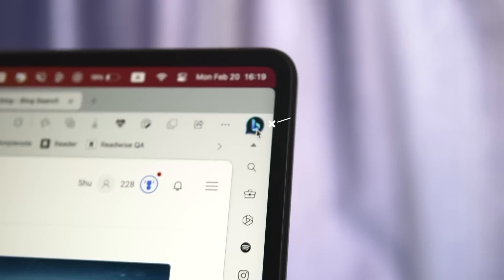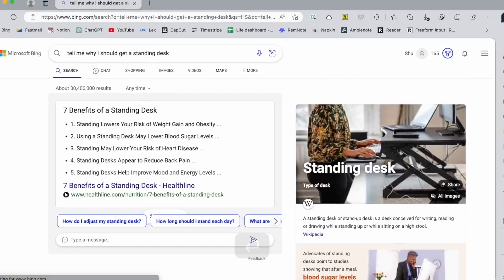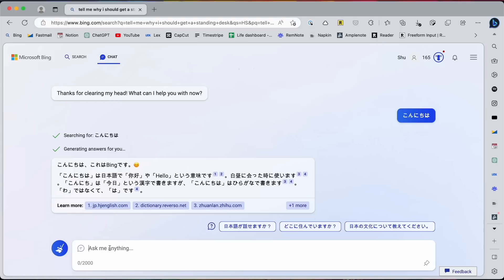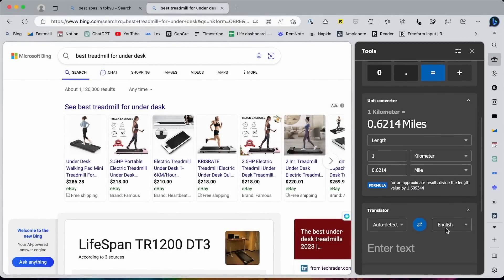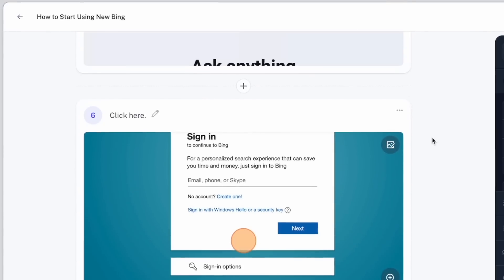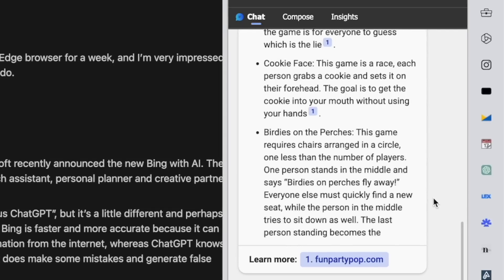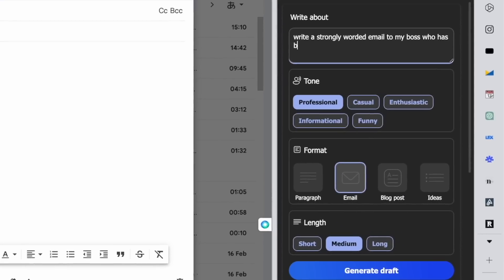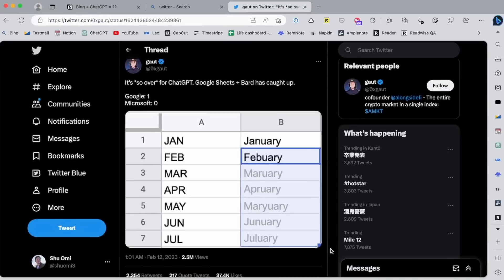ChatGPT + Microsoft Edge Will Change The Way You Work | The New Bing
ChatGPT impressed everyone when it came out but the new Bing might be as impressive, or even more impressive! I couldn't quite picture how combining AI with a browser would look like, but it's revolutionary. Of course, there are some flaws like it generating false information, but the new Bing combined with Microsoft Edge can help anyone find information faster, write better, come up with more ideas and get more productive.

▬▬▬▬▬▬▬▬▬▬FAVORITE TOOLS▬▬▬▬▬▬▬▬▬▬
💎 Inspiration box

If you'd like to:
1) have a chat,
2) ask me a question,
4) want me to make a video about your product

▬▬▬▬▬▬▬▬▬▬Chapters▬▬▬▬▬▬▬▬▬▬
0:00 Microsoft announces the new Bing
1:03 What can the new Bing do?
2:56 Microsoft Edge + the New Bing
4:06 Scribe (sponsor)
4:36 How to Sign Up for the New Bing
5:18 My Favorite Features of the New Bing and Edge Browser